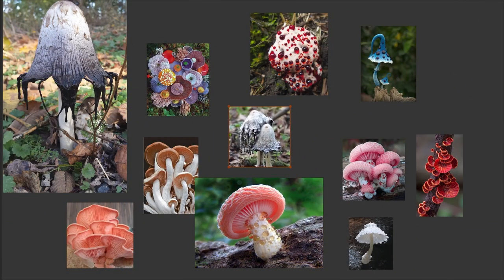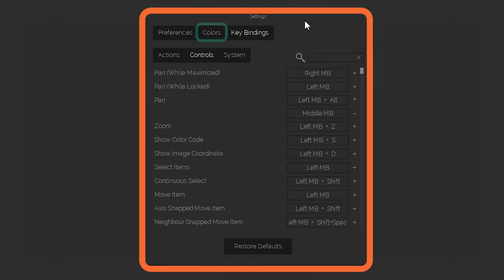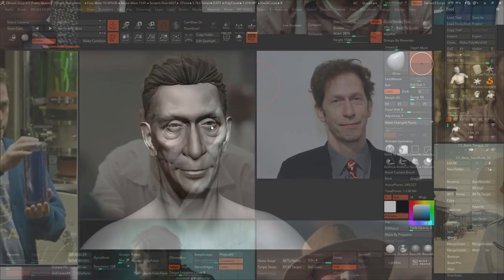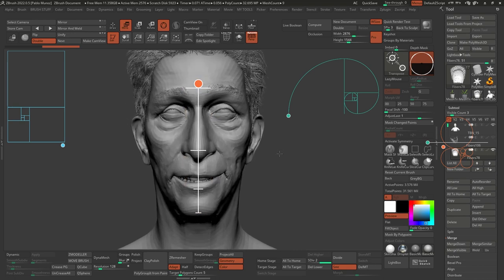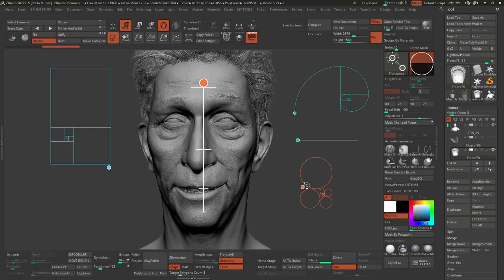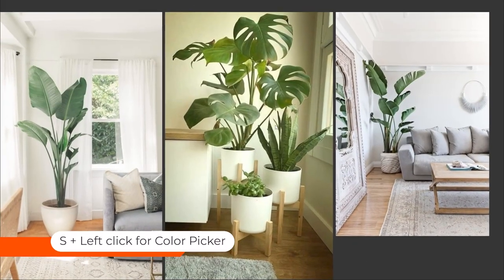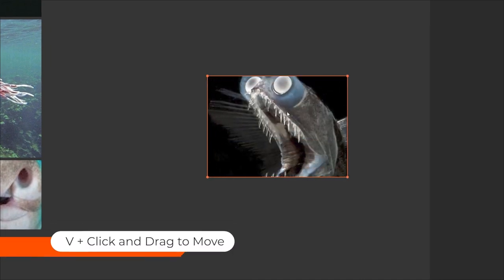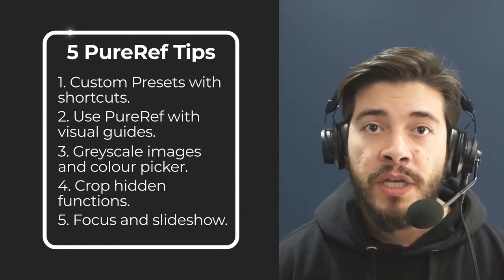5 Game-Changing PureRef Tips: Every Digital Artist Needs to Know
In this video, I'll be sharing with you the top 5 game-changing tips that have revolutionized my use of PureRef as a digital artist. These tips have helped me optimize my reference management and organization, ultimately boosting my productivity and creativity

⏱ TIMESTAMPS:
00:00 - Overview
00:34 - Stream Deck
00:51 - Custom Presets with Shortcuts
02:19 - Use PureRef with Visual Gudies
04:33 - Greayscale Image and Colour Picker
05:45 - Crop Hidden Functions
06:48 - Focus and Slideshow